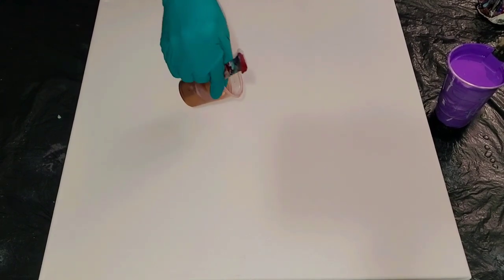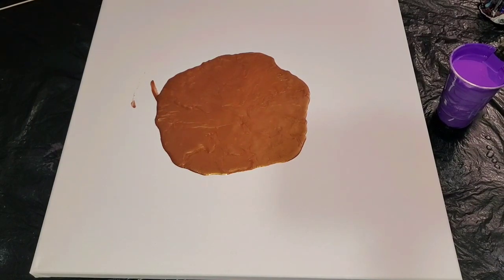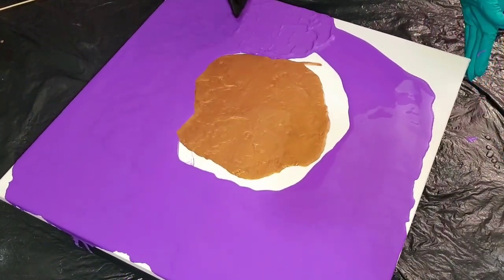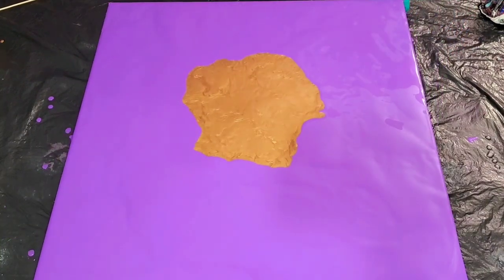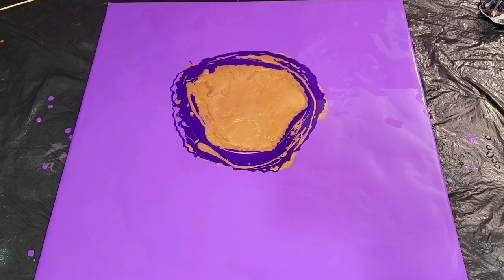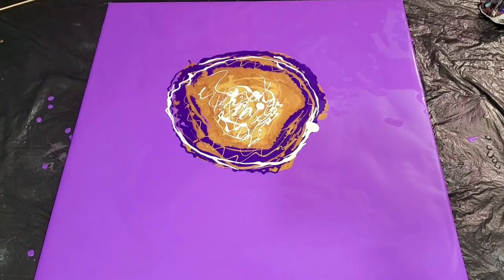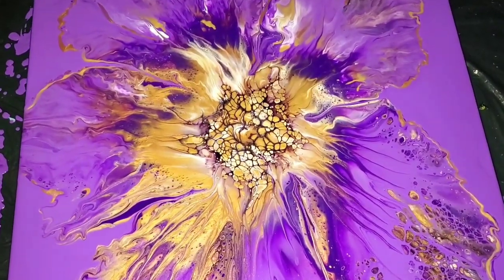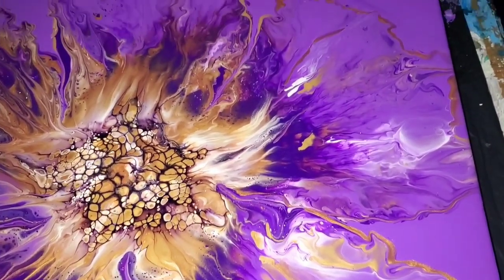Why These Two Colors Dominate Beauty (Purple and Gold)fluidart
Purple and Gold Delight. Blow Dryer SpinArt Flower

Acrylic Pour Painting is very therapeutic and fun. There  are  various techniques in this world of fluid Abstract Art and I can't wait to try them all. Stay creative and welcome to the world of fluid art.

Items used
24×20 inch canvas
blow dryer
torch

Welcome back to our weekly Tuesday Premiere with Friends.
Here's the line up